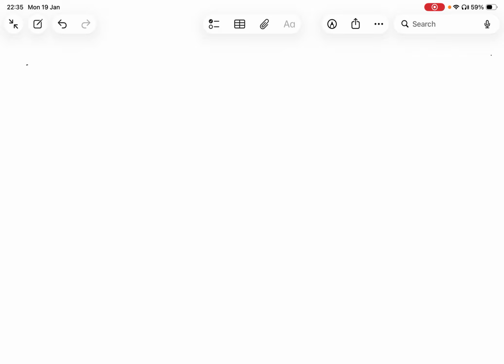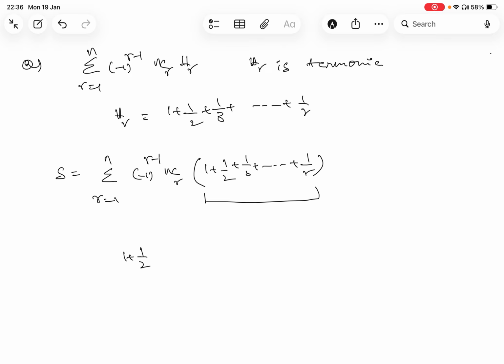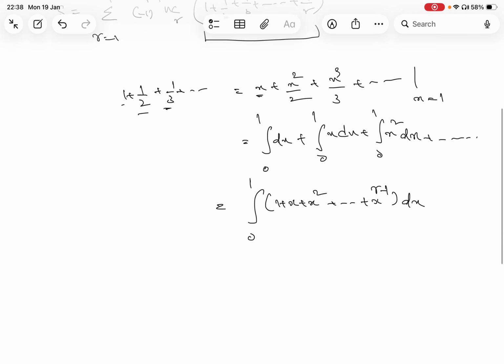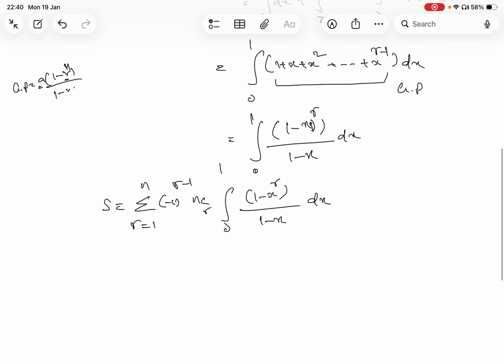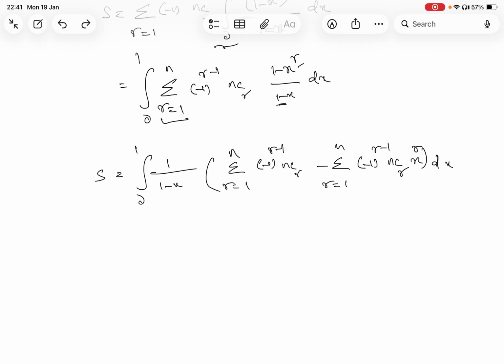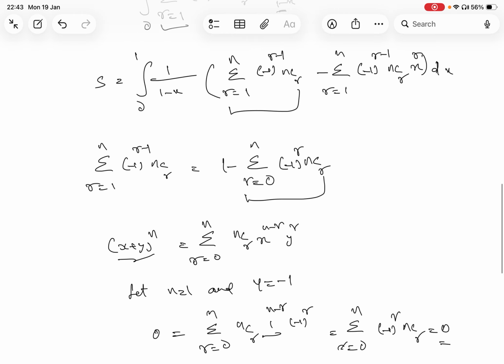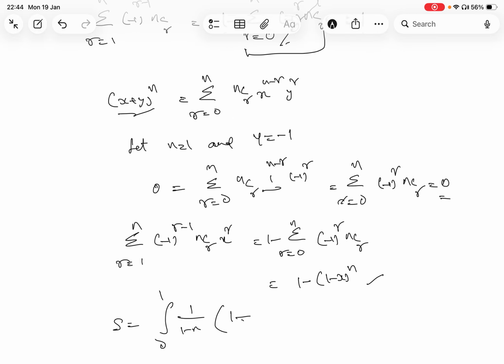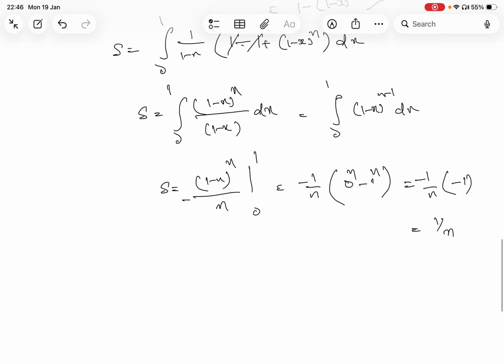Mathematics for IITJEE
Mathematical problems for IITJEE